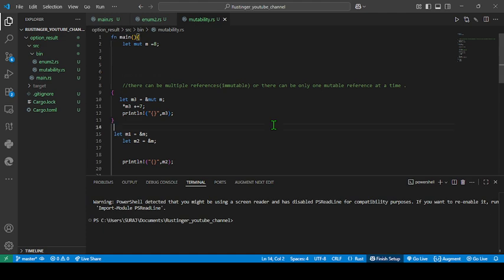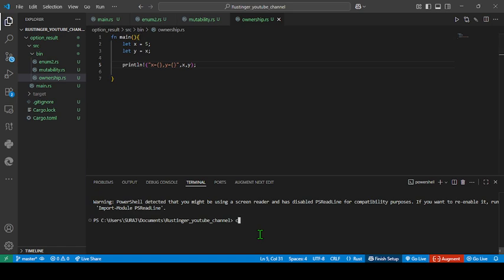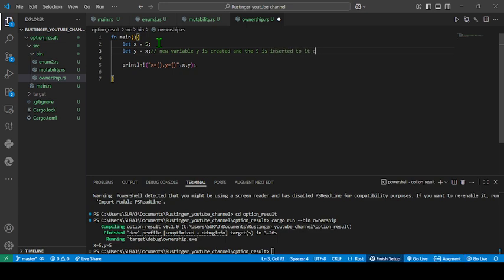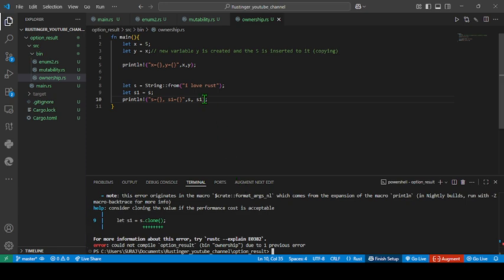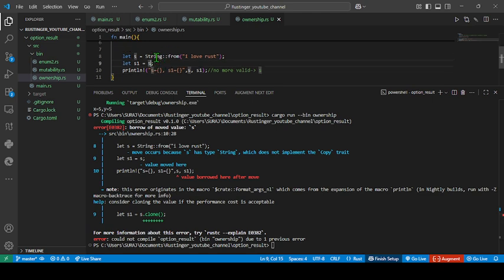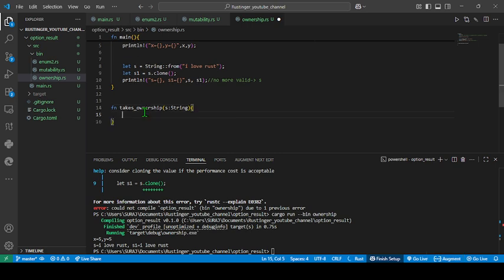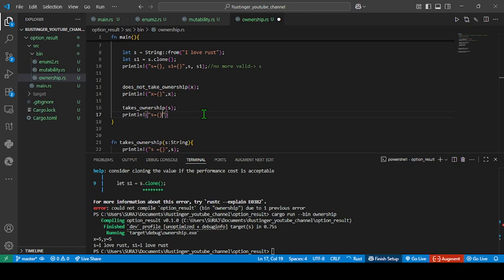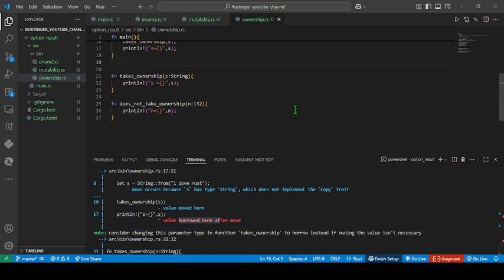Ownership in Rust | Clone method | Practical Explanation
Ownership is the heart of the Rust programming language, and it’s what makes Rust unique when compared to other programming languages like C, C++, Java, or Python.

In this video, I explain Ownership in Rust in a beginner-friendly way. You’ll learn why Rust enforces ownership rules, how variables work in terms of scope, borrowing, and references, and how ownership guarantees memory safety without a garbage collector.

rust ownership,
ownership in rust,
ownership explained rust,
ownership in rust tutorial,
rust ownership beginners,
rust ownership examples,
ownership rust tutorial,
rust ownership explained,
rust ownership and borrowing,
rust ownership video,
ownership rules in rust,
ownership model rust,
rust ownership beginners tutorial,
ownership transfer rust,
rust variable ownership,
rust ownership crash course,
rust ownership memory safety,
rust ownership move semantics,
rust ownership rules,
rust ownership explained simply
rust tutorial,
rust tutorial for beginners,
learn rust,
rust explained,
rust programming,
rust programming language,
rust crash course,
rust coding tutorial,
rust coding explained,
rust basics,
rust advanced concepts,
rust beginner tutorial,
rust learning step by step,
rust 2025 tutorial,
rust course for beginners,
rust explained beginners,
rust coding beginners,
rust programming explained,
rust coding examples,
rust language explained
rust borrowing,
rust references,
rust mutability,
rust variables,
rust lifetimes,
rust memory safety,
rust garbage collector,
rust no garbage collector,
rust borrowing vs ownership,
rust shared references,
rust mutable references,
rust deep copy,
rust shallow copy,
rust data ownership,
rust ownership model,
rust variable scope,
rust references explained,
rust borrowing rules,
rust ownership errors
programming tutorial,
memory safety tutorial,
safe programming languages,
rust system programming,
rust blockchain,
rust webassembly,
rust wasm,
rust concurrency,
rust multithreading,
system programming,
low level programming,
modern programming languages,
rust memory explained,
programming languages 2025,
top programming languages,
rust for beginners,
rust explained course,
rust coding course,
learn rust fast,
rust ownership course
ownership in rust language tutorial,
rust ownership explained with example,
rust ownership borrowing and references,
rust ownership move and copy,
rust ownership error explained,
rust ownership and mutability,
rust ownership beginner explained,
rust ownership tutorial for beginners,
rust ownership complete guide,
rust ownership system programming,
rust ownership no garbage collector,
rust ownership memory management,
rust ownership explained step by step,
ownership and references in rust explained,
rust ownership and borrowing tutorial,
rust ownership coding examples,
rust ownership explained with code,
rust ownership deep dive,
rust ownership simplified tutorial,
rust ownership and lifetimes explained
rust ownership guide,
rust ownership lecture,
ownership in rust explained video,
rust ownership explained beginners,
ownership tutorial rust,
rust ownership beginners course,
rust ownership explained course,
rust ownership coding,
ownership in rust explained tutorial,
rust ownership explained video tutorial,
ownership in rust easy explained,
rust ownership rules explained,
ownership in rust concepts explained,
rust ownership practical explained,
rust ownership and borrowing explained,
ownership in rust programming explained,
rust ownership explained 2025,
rust ownership explained for students,
rust ownership learning video